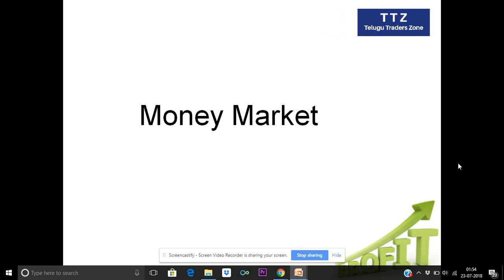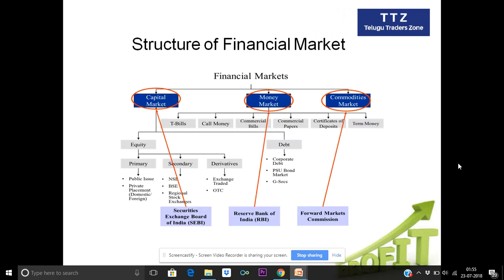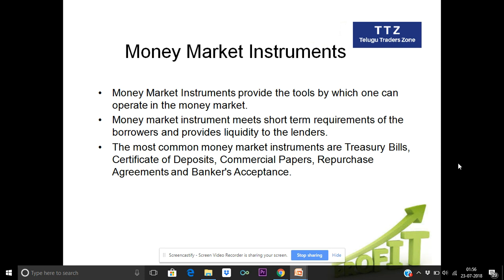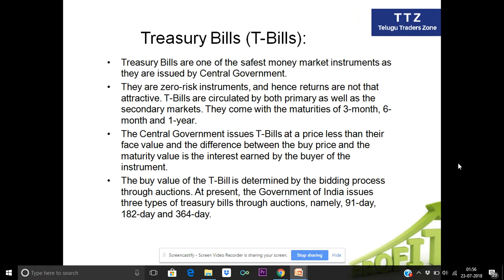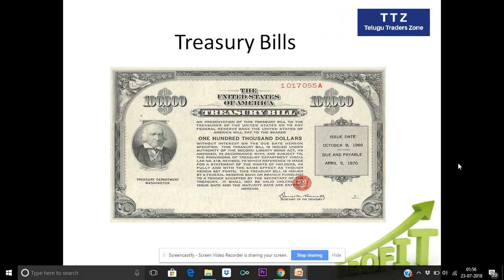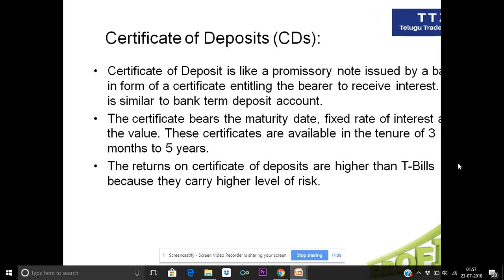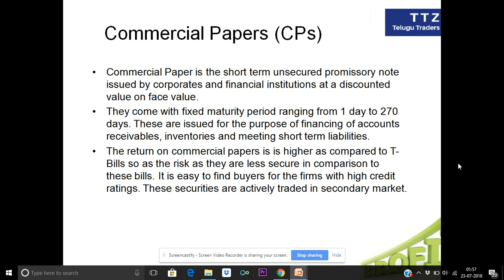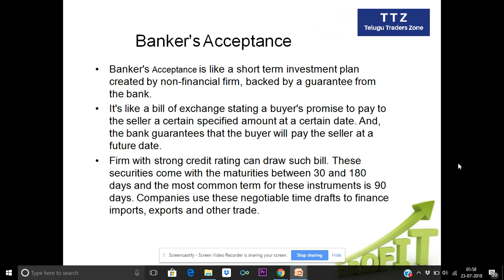What Is Money Market - Telugu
Dear All,

Learn what is Money market , Its importance and Explosion in Telugu with PPT slides and data examples .

Thanks Dears